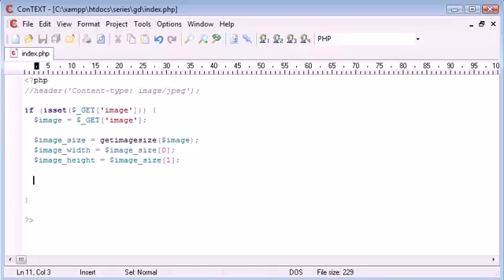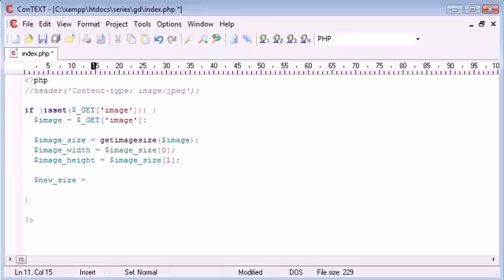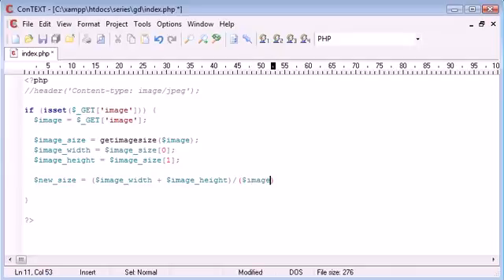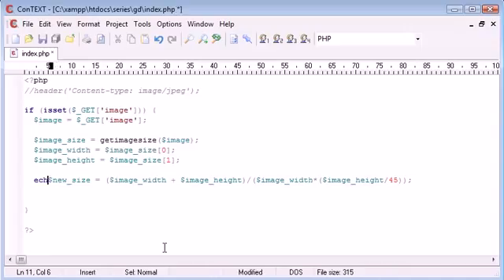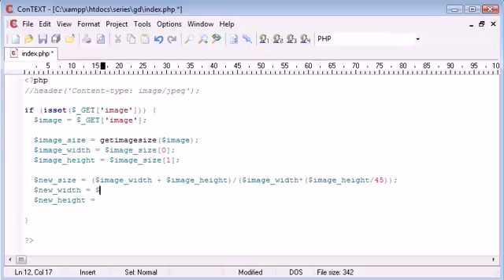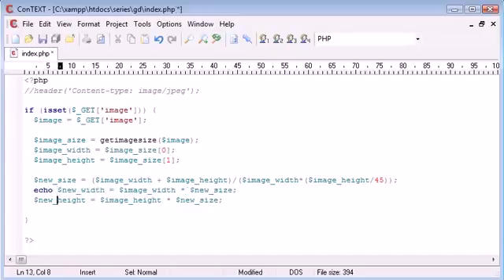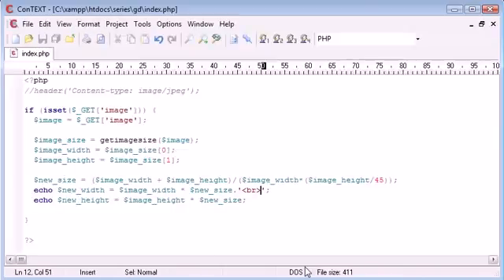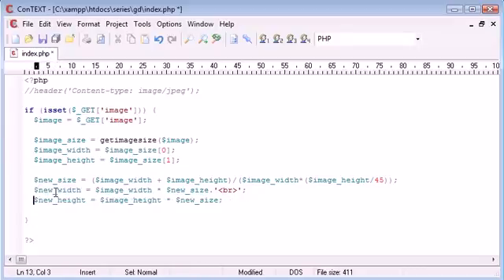Beginner PHP Tutorial 169 Scaling Down Images to Thumbnails Part 2